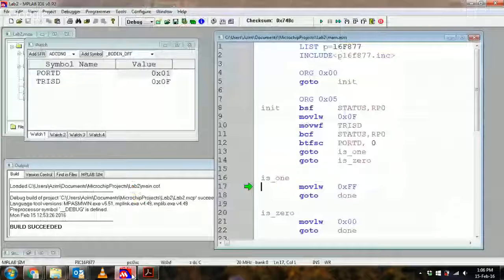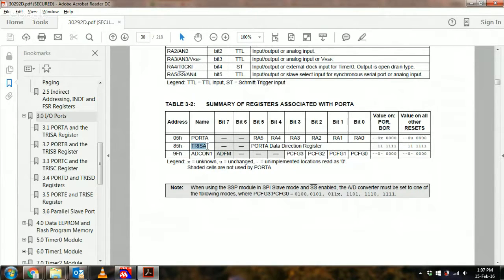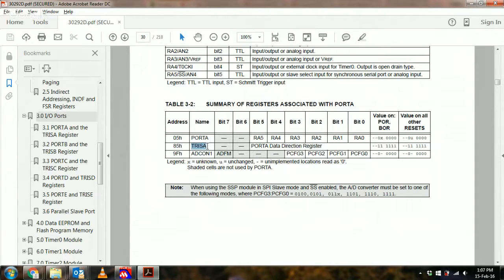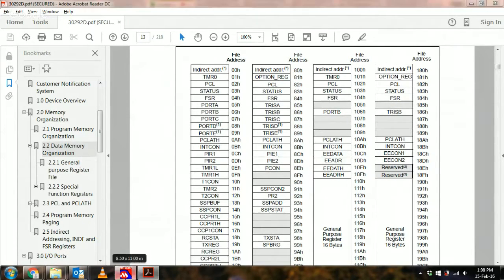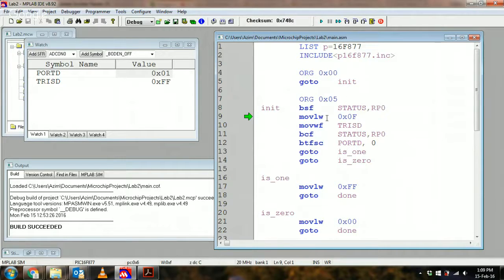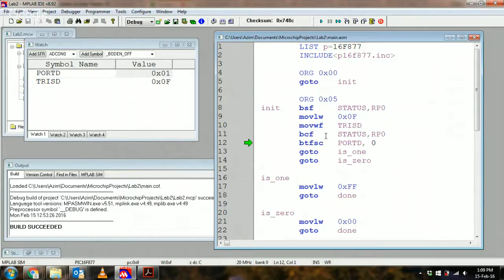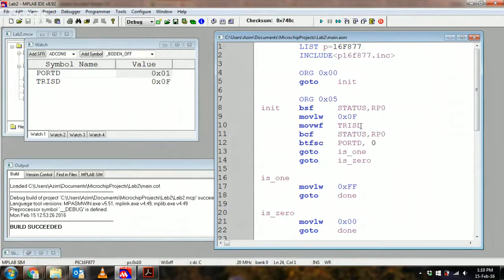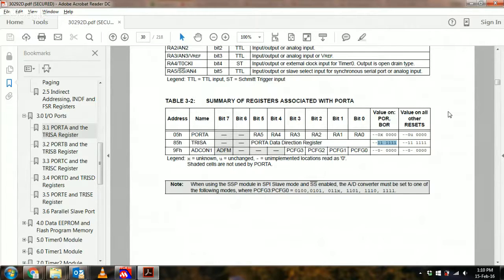Using a PORT on the PIC16F877 in MPLAB v8.92